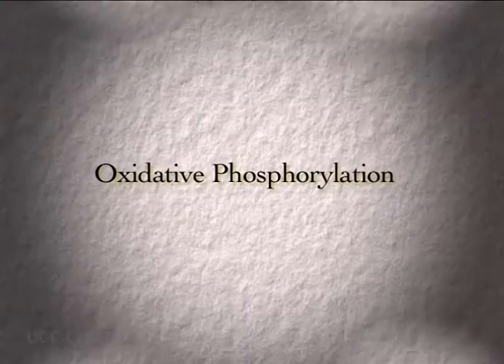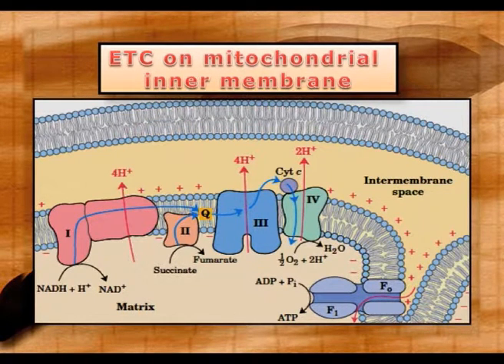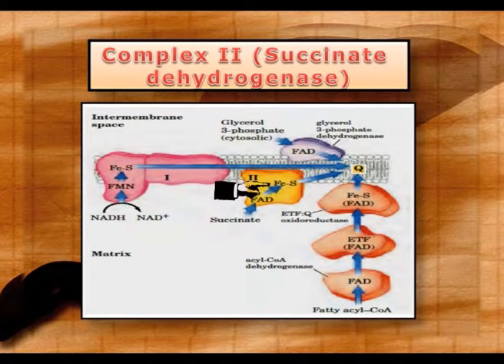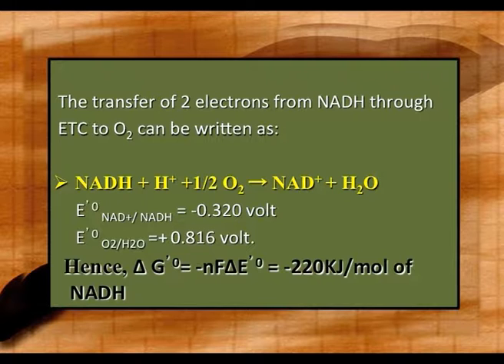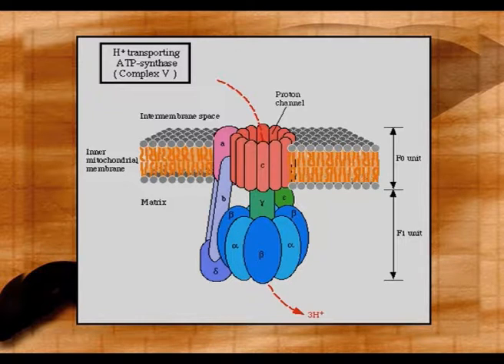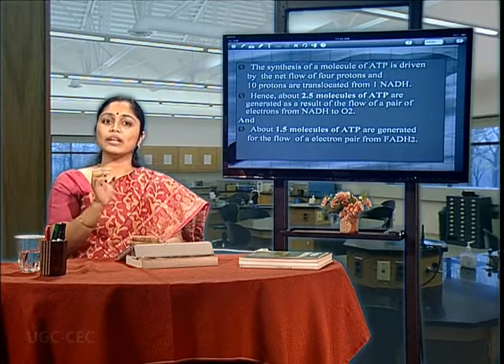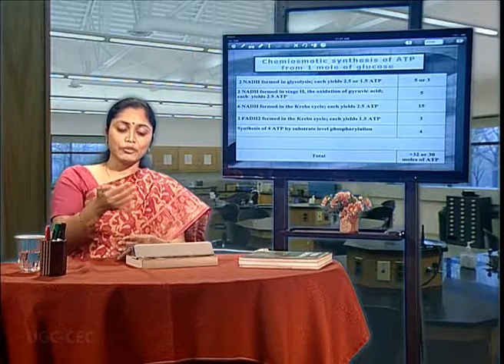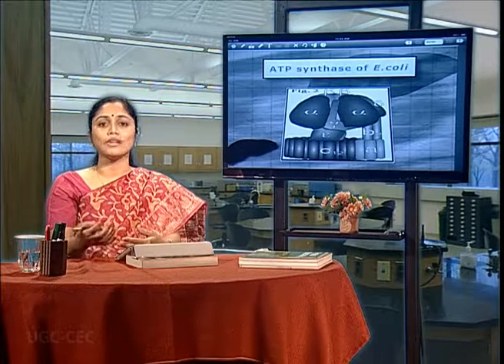Carbohydrate Metabolism -4.mp4